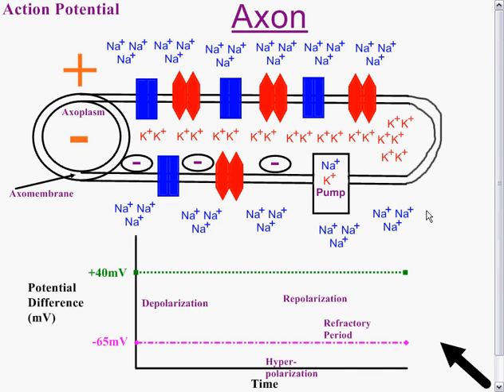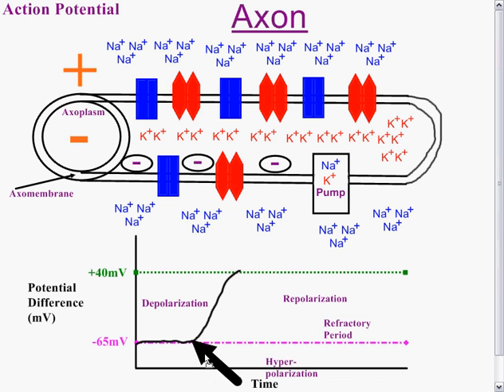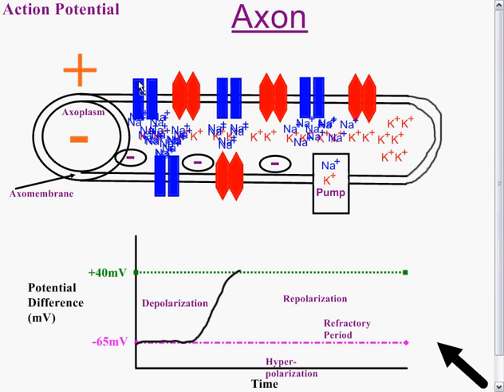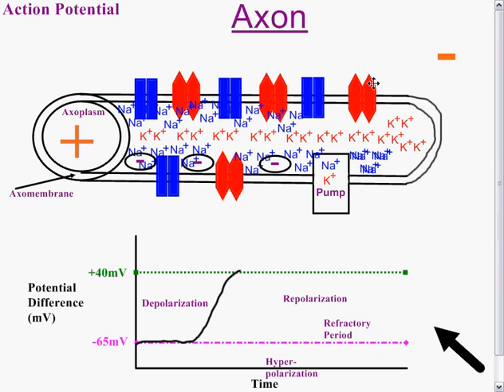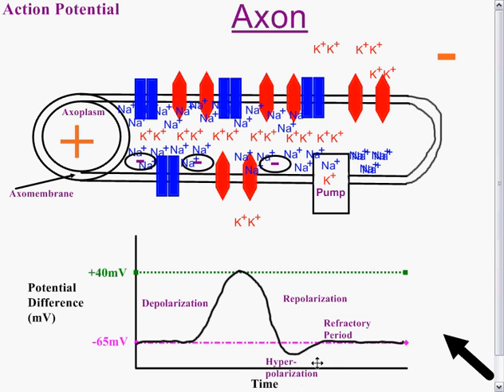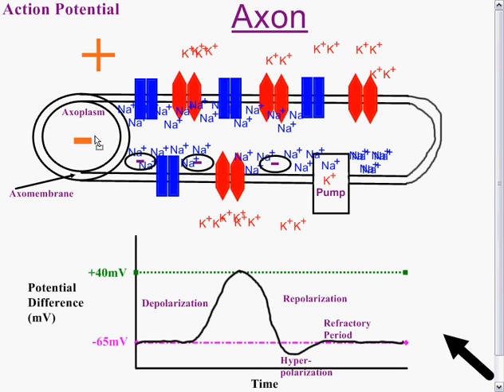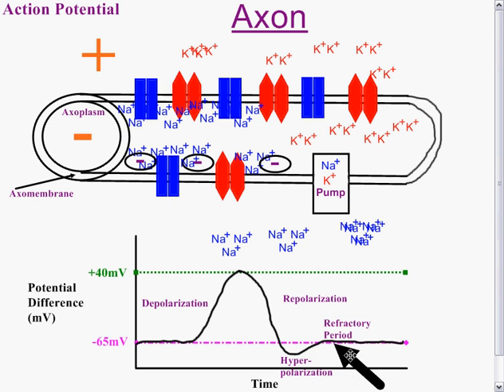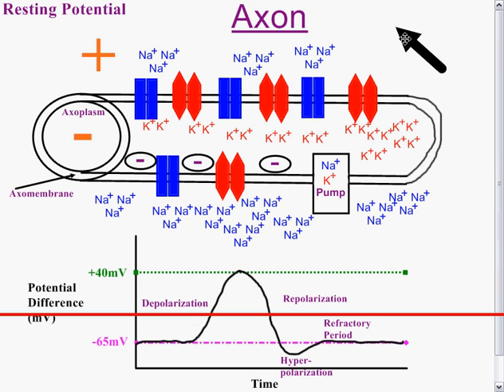Bio12 May22 Nerve Impulse Part 5 Review Part II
Transmission of a nerve impulse for PLO M & N of the British Columbia educational system, Grade 12.